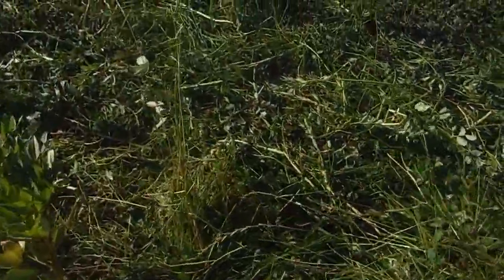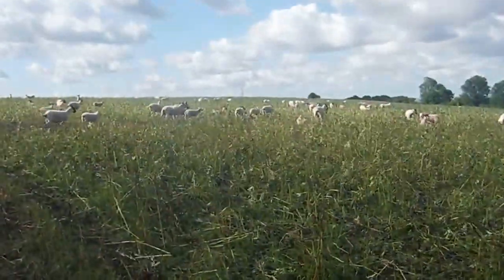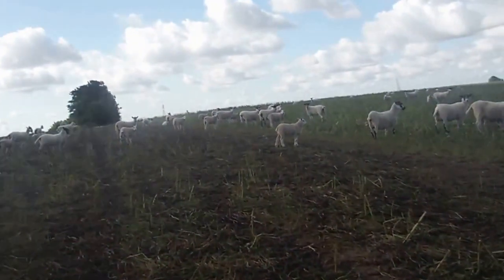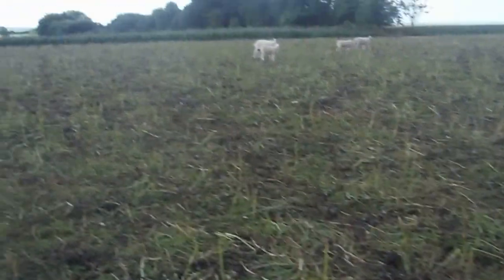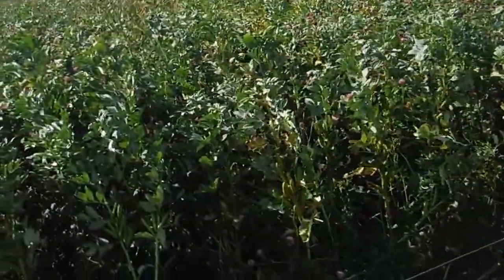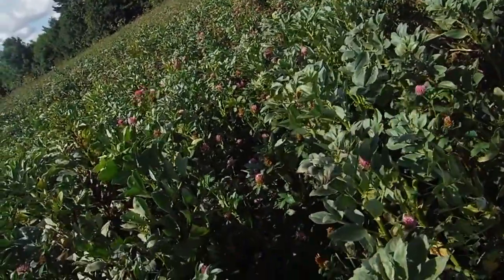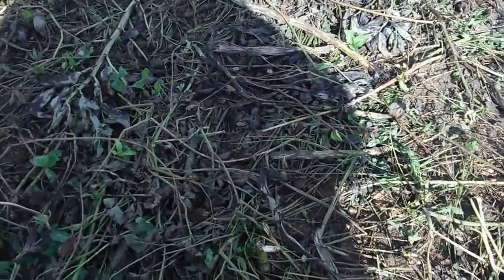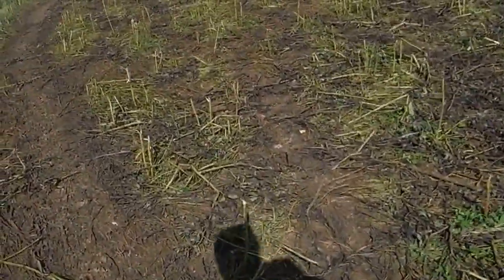Grazing clover and beans with sheep